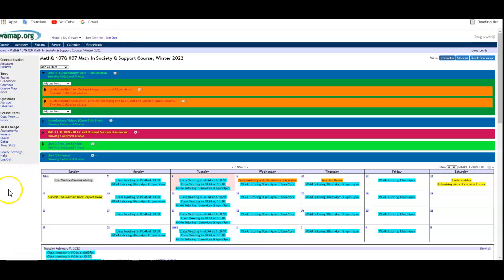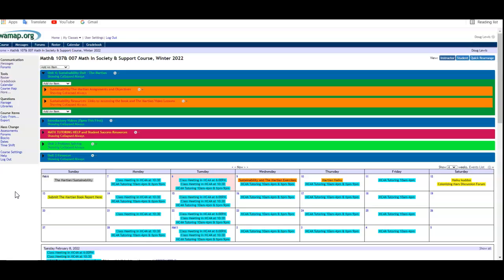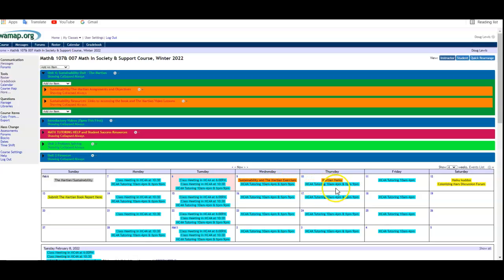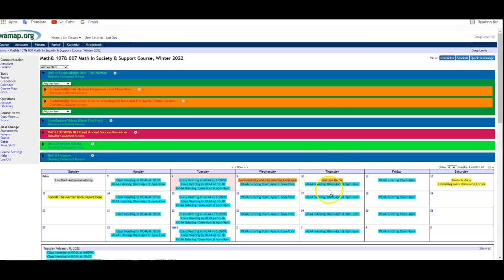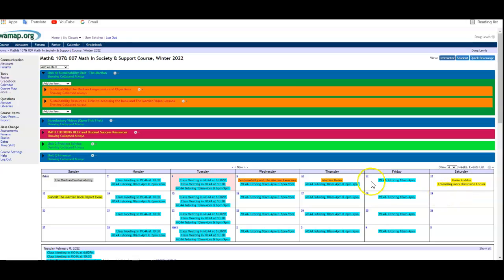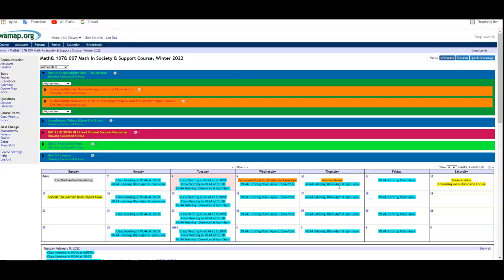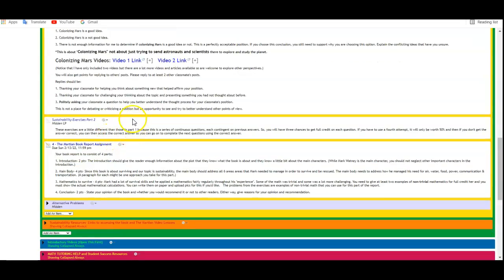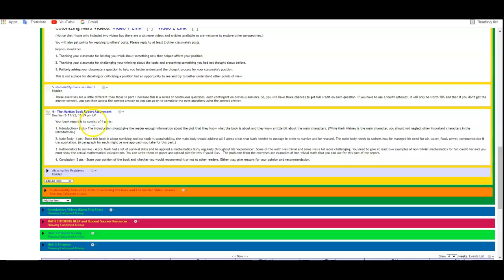Week 6 The Martian Intro